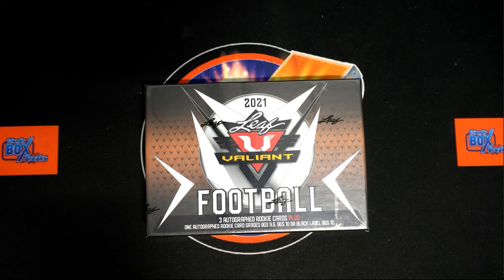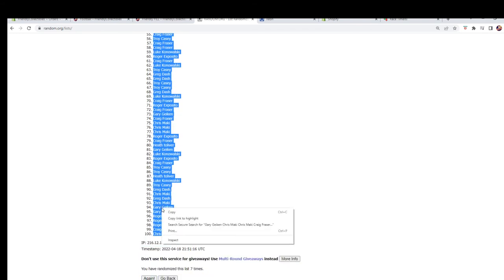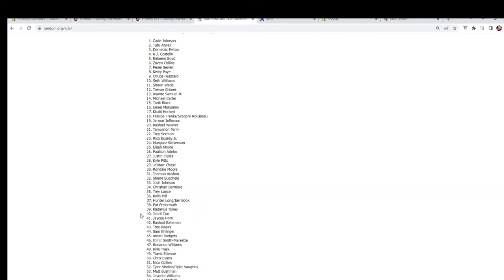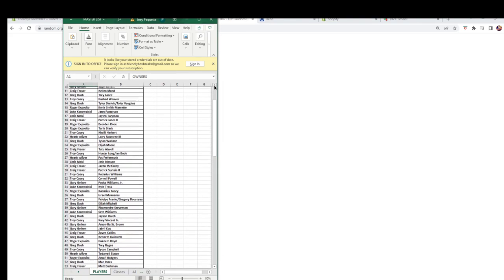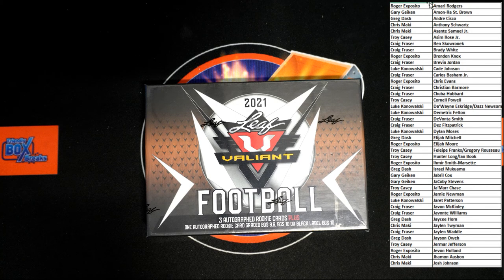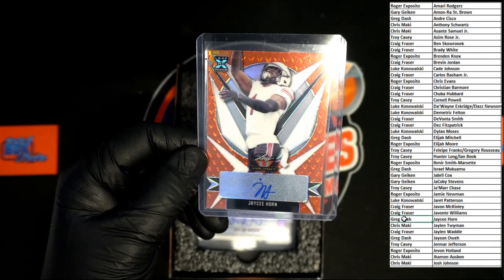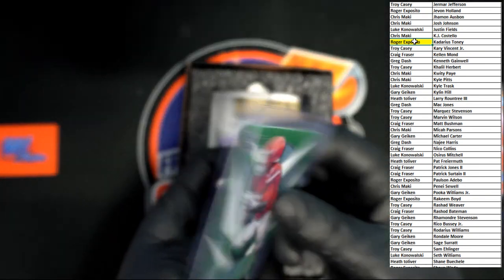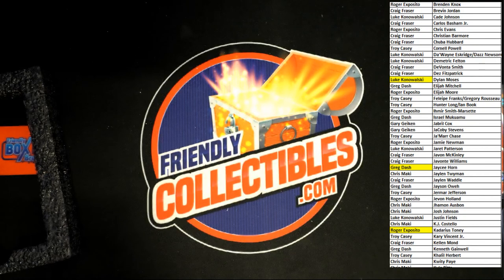2021 Leaf Valiant Football Hobby Box ID 21VALIANT103